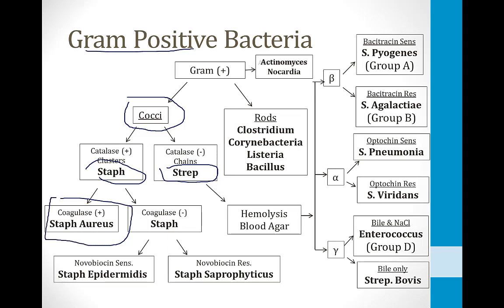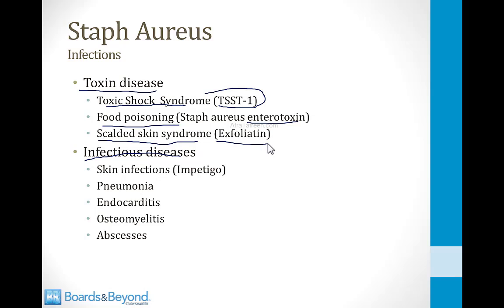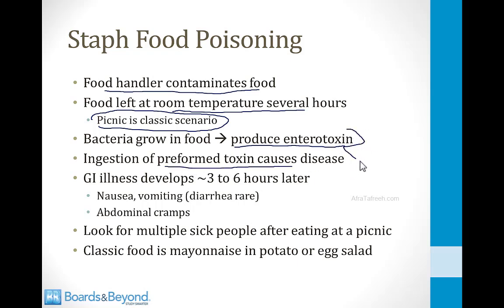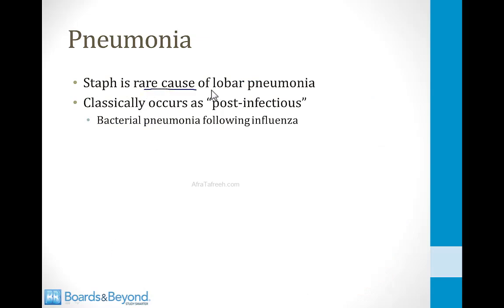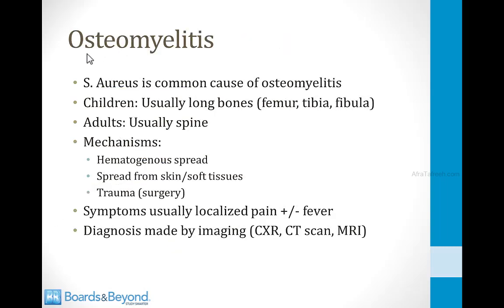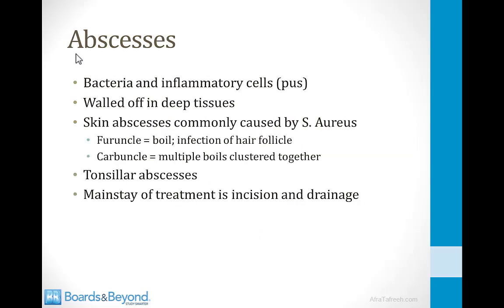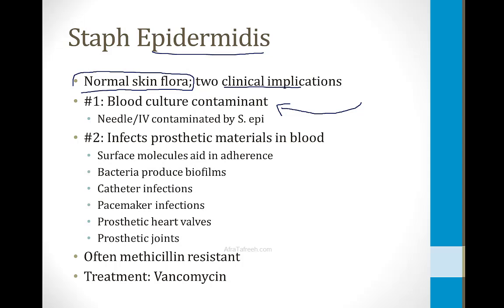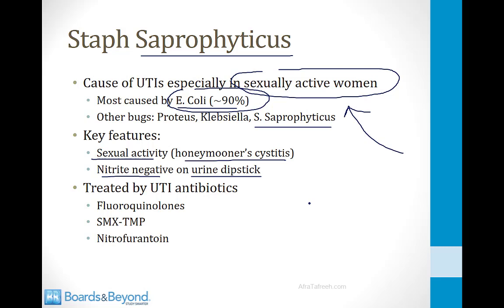Infectious Diseases 2 Bacteria 1 Staphylococci